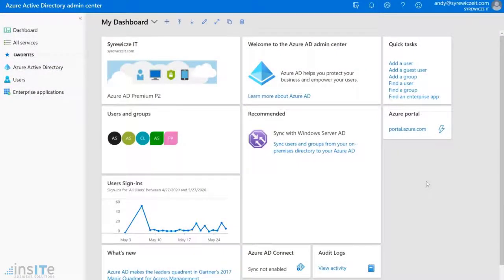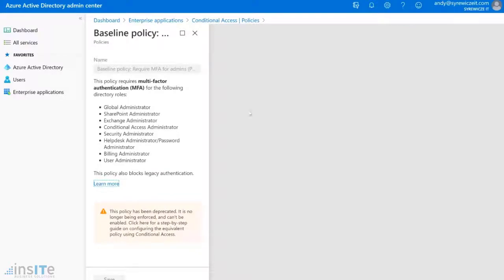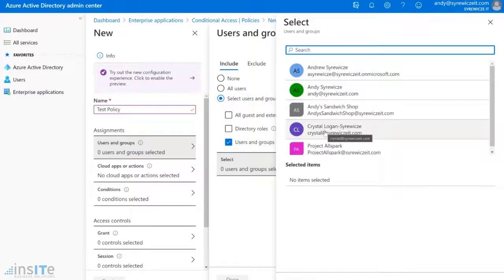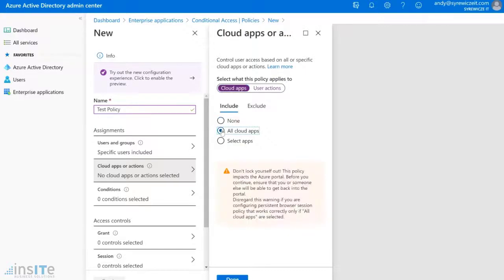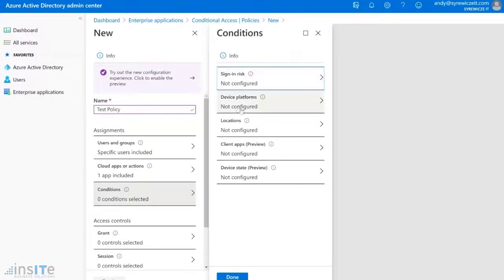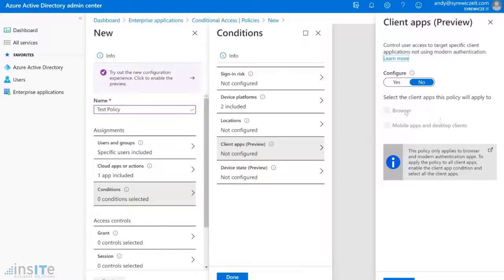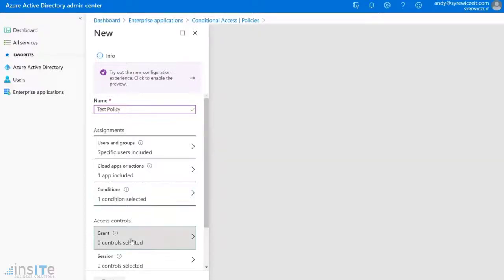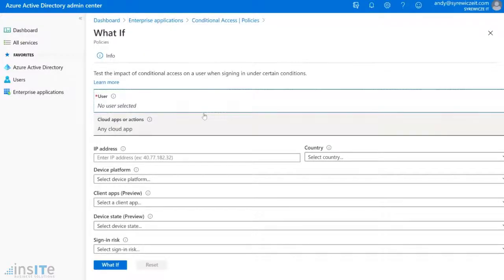Conditional Access Demo